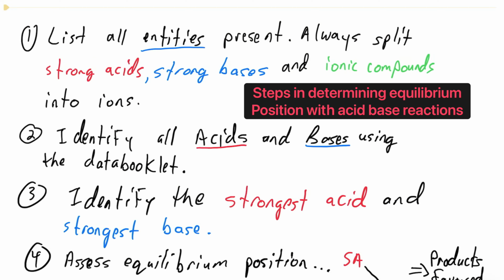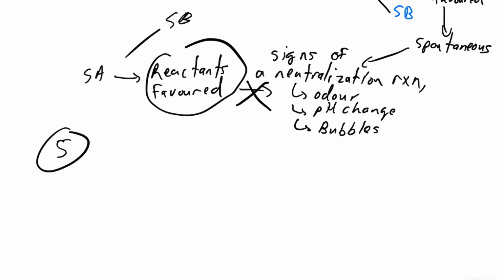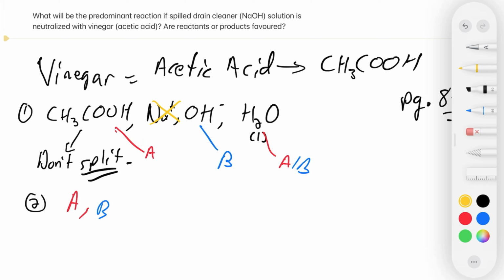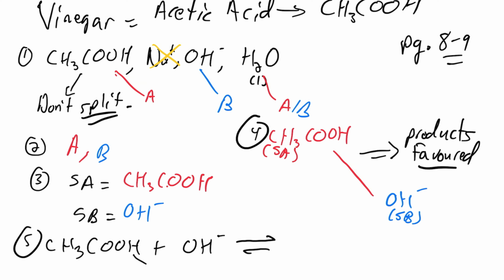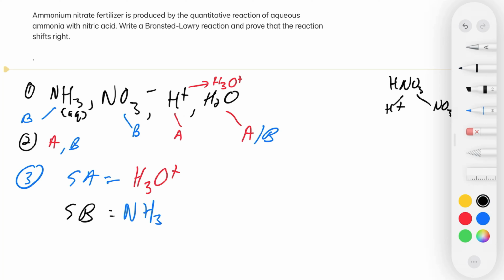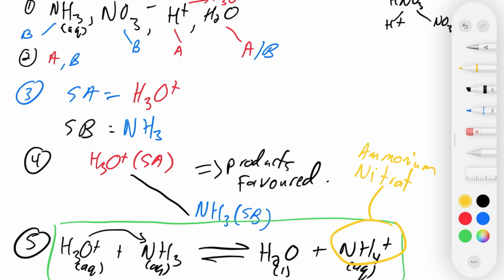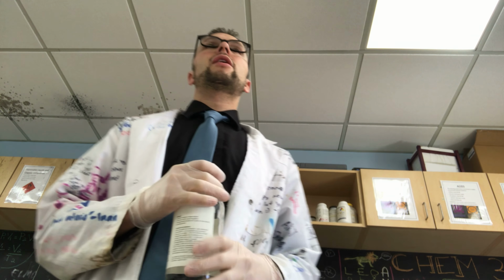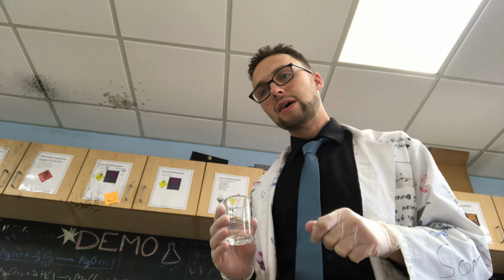Predicting Acid base reactions